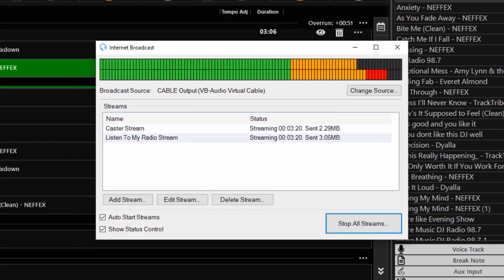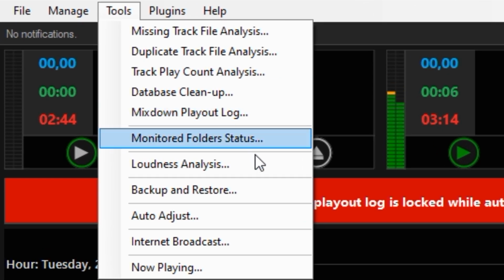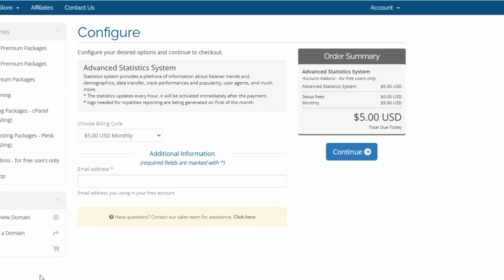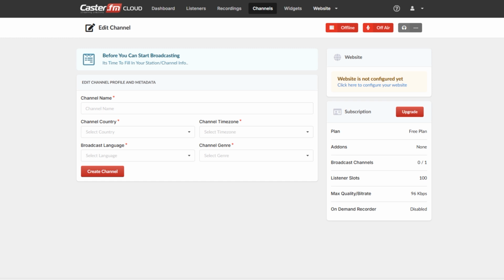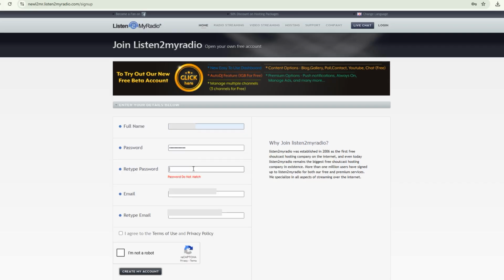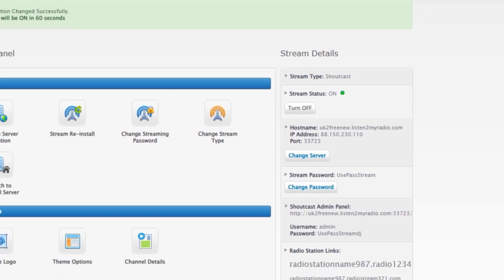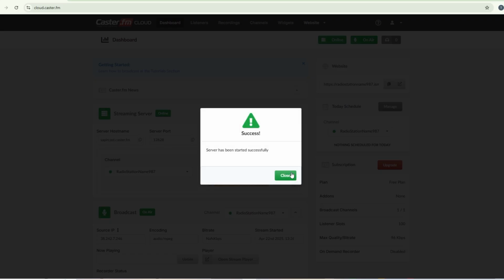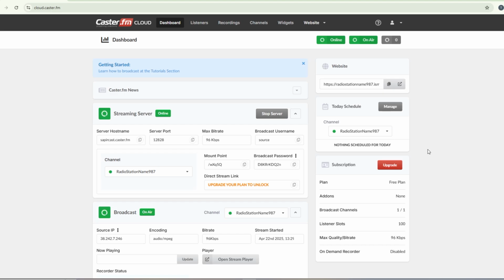How To Set Up FREE Internet Radio Streaming Station Create Radio Station Online Free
Free radio streaming set up for internet radio station. Free broadcasting software. How to start an online radio stations free.

Free streamer app and free radio streaming hosting. Everything you need to get your streaming radio station on the air. Create your own internet radio station free.
That’s right today we will be setting up completely free radio streaming using two great hosting sites as well as be using free radio automation software with a built-in free radio streamer app. So if you want to know how to make your own internet radio station free or create your own internet radio station free then you have come to the right place. Even if you want to know how to start an internet radio station and make money from it or if you were wondering how much does it cost to start an internet radio station, well apart from the music rights cost which all radio stations, whether FM radio station or internet radio station need to pay, the costs can very minimal and pretty close to free. The software as well as the radio streaming hosting services in this video can be as little as free.

The radio automation program we will be using is PlayIt Live which is a free version of a paid program but it has no time limit or use restrictions so it wont cost you anything and most importantly it has a built-in radio streamer app. Not only that, but it has multiple streams built in which means you can stream to many sites at the same time including free, paid for sites and even sites that will pay you for streaming. So not only can you stream for free but you can actually make money from it. That all coming up.